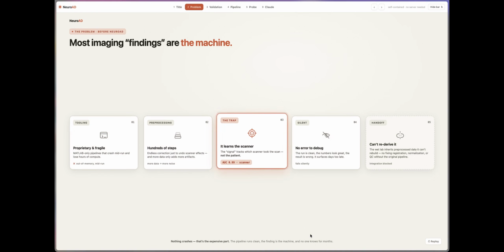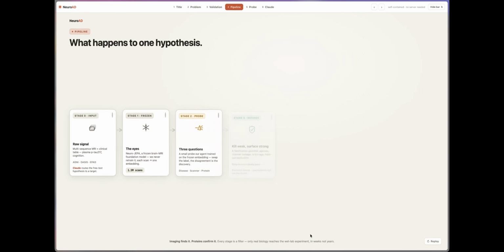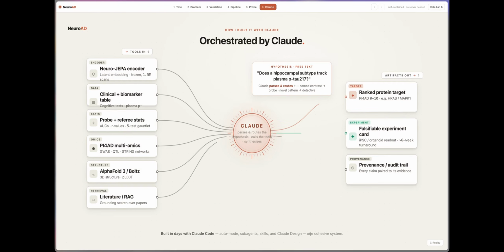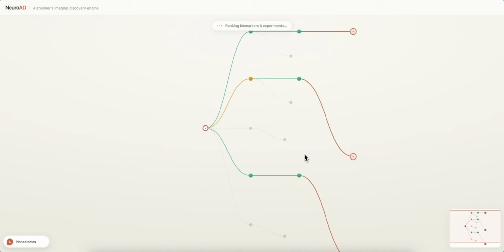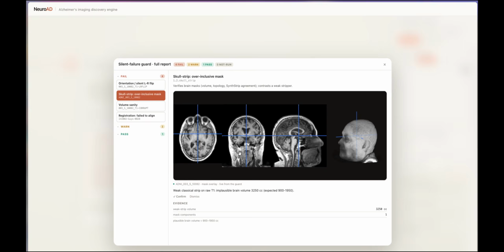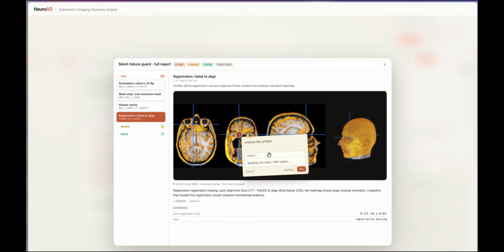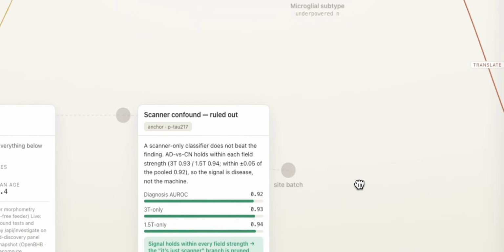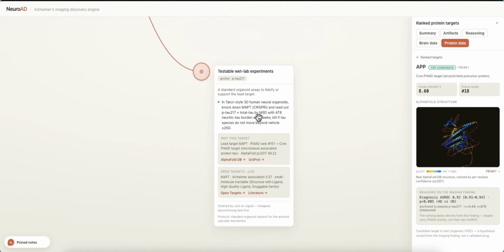NeuroAD: Alzheimer's discovery engine for neuroimaging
Built as part of the Anthropic Claude for Life Sciences hackathon.

🧠 NeuroAD — an AlphaFold-inspired discovery engine for Alzheimer's neuroimaging. It uses MRI signals and biomarker data to kill weak hypotheses, surface stronger ones, and translate the surviving evidence into ranked candidate proteins, known compounds, and falsifiable wet-lab experiments.

MRI data is incredibly high-dimensional and noisy, so we leveraged NeuroJEPA, a pretrained neuroimaging foundation model, to learn biologically meaningful latent representations without training a foundation model from scratch. We then built custom downstream prediction heads and a validation pipeline to distinguish true Alzheimer's disease signal from scanner/site artifacts.